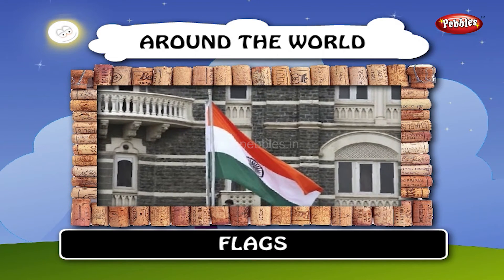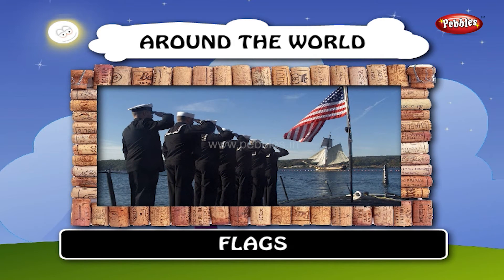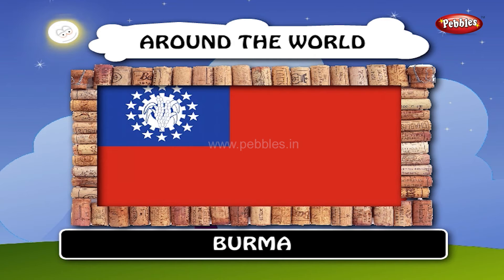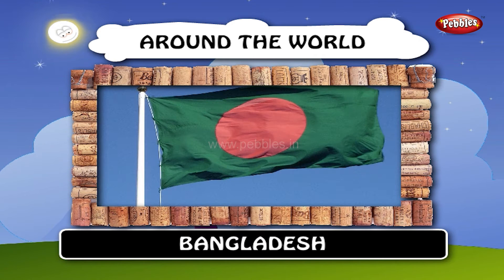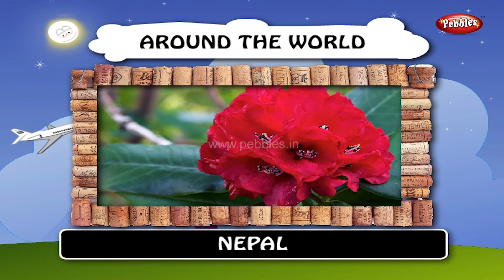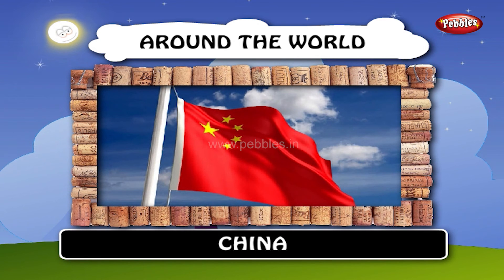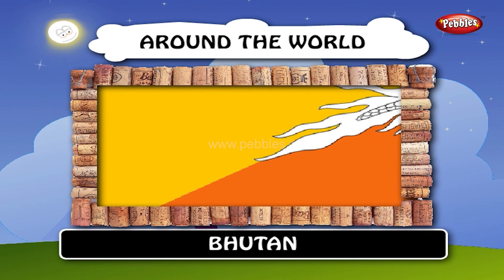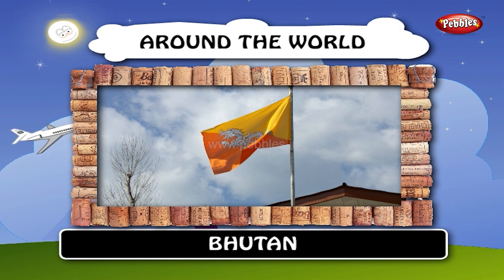GK World | gk for kids | gk question and answers | gk tricks | general knowledge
Pebbles present gk series for kids. The most common gk question and answers for children.

The gk series is specially designed for kids to help them learn easily. The explanation given through computer graphics & animation will keep the kids engaged and make learning easy in a fun way.

The gk Series contains the following categories
Nature Talk, Around the World, Famous Personalities, Professions, All About Sports, Arts and Culture, Smart Speakers, Smart Readers, Endless Knowledge, Scientists, Leaders, Computers, Technology, Animation and many more.